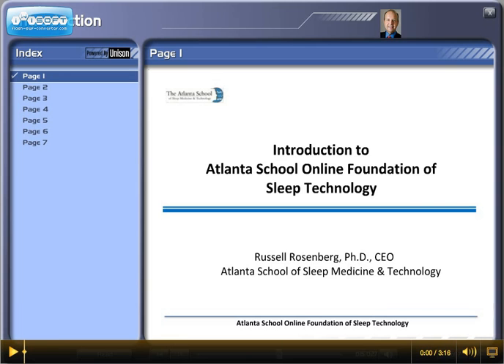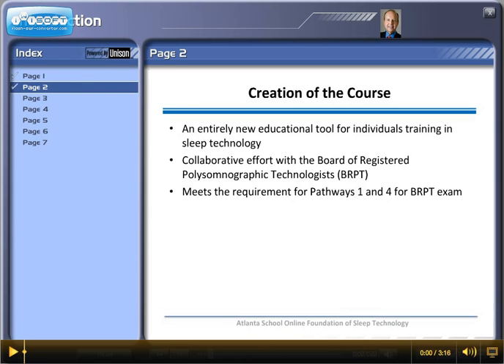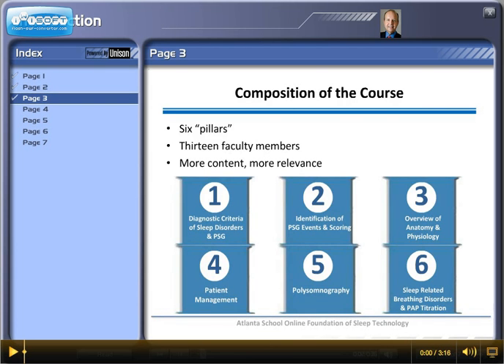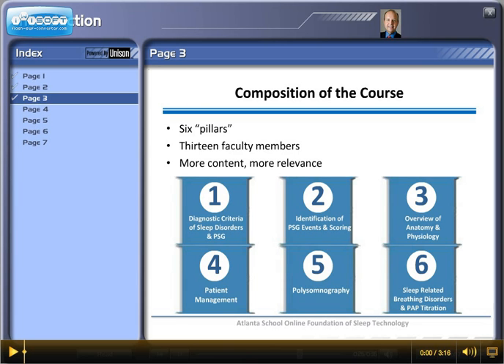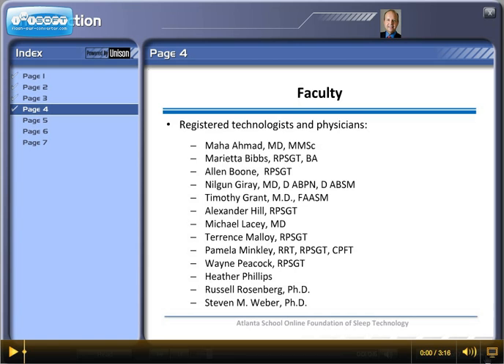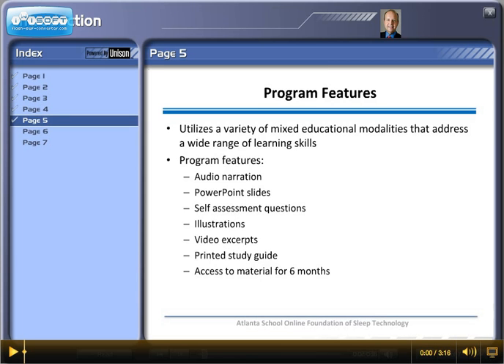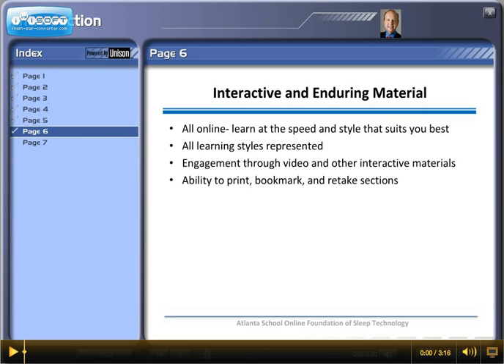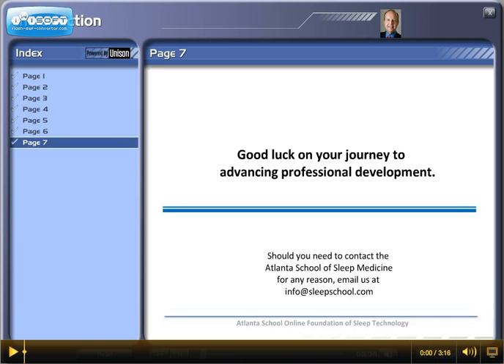Introduction to the Online Foundation of Sleep Technology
The full introduction for the Online Foundation of Sleep Technology is available for you to preview! Learn about this exciting new ALL-ONLINE course for sleep technologists. The Online Foundation of Sleep Technology is approved by the Board of Registered Polysomnographic Technologists (BRPT) for Pathway #1 & Pathway #4 Candidates for the RPSGT Exam.